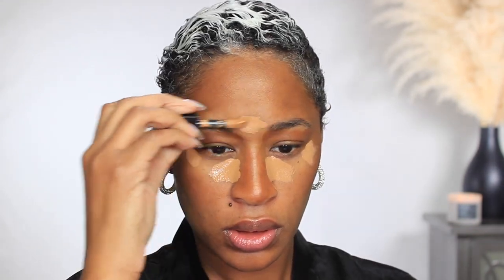UNDERPAINTING MAKEUP TECHNIQUE | NATURAL MAKEUP TIPS | ARIELL ASH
11601 SHADOW CREEK PKWY
                     SUITE 111-637

ITEMS MENTIONED IN THIS VIDEO:
Primer